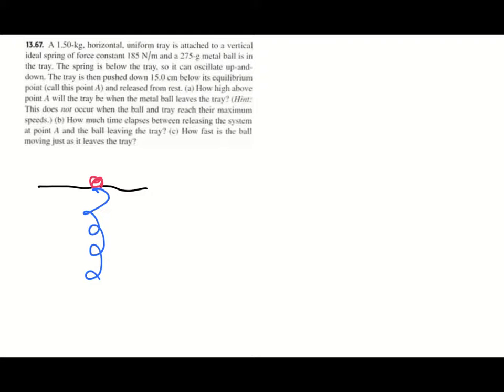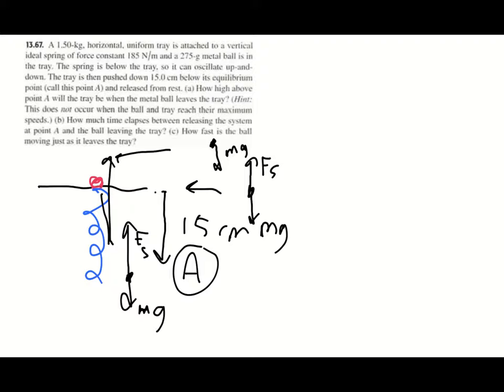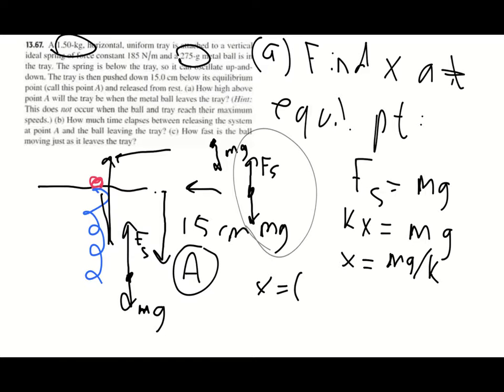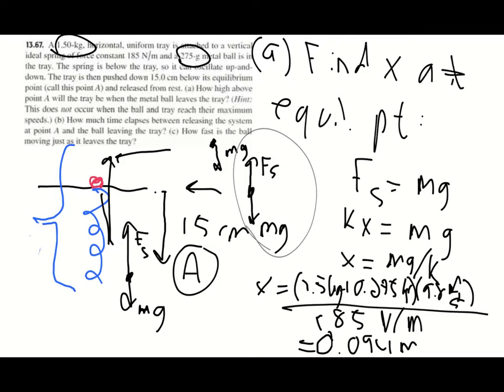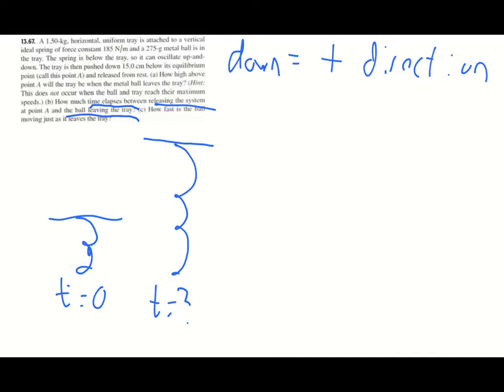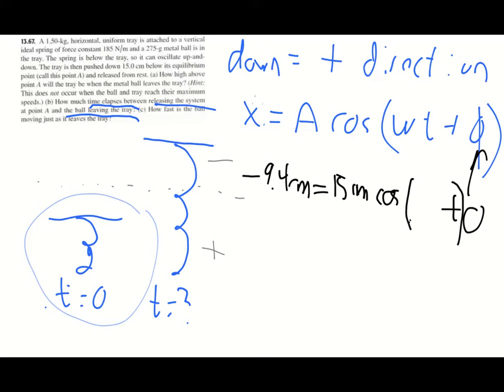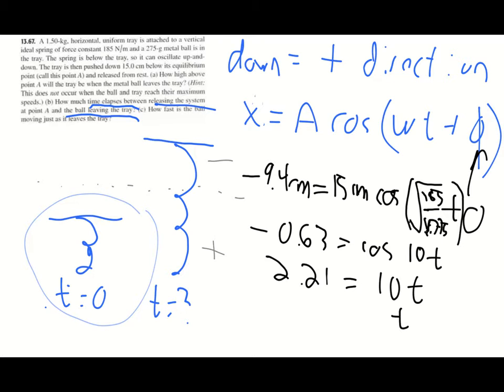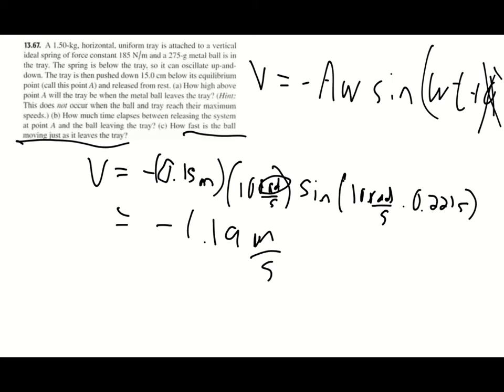13p67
13.67 from Univ Physics, solved.